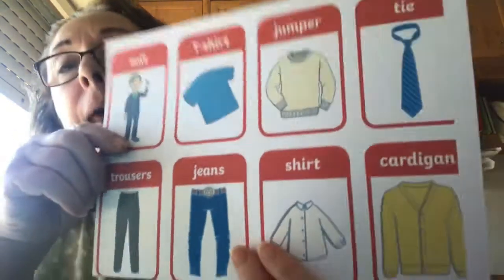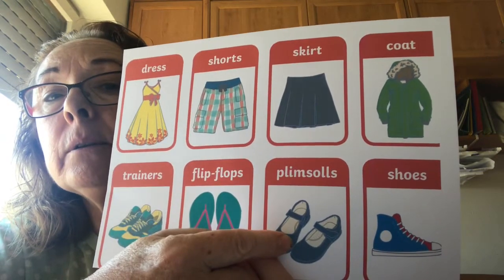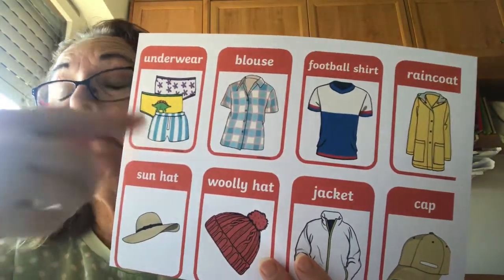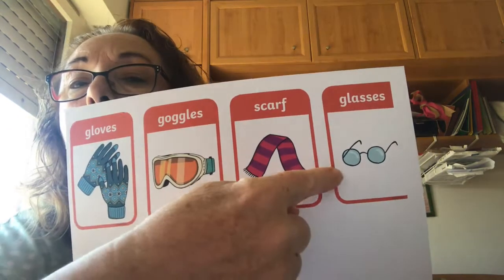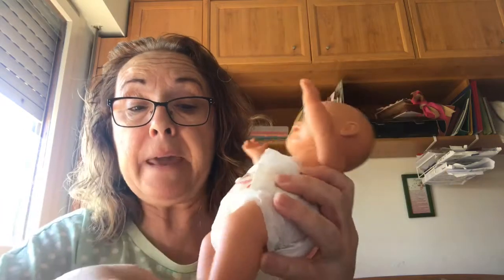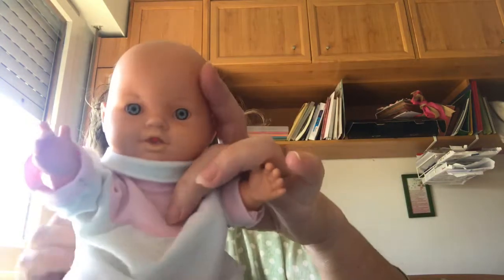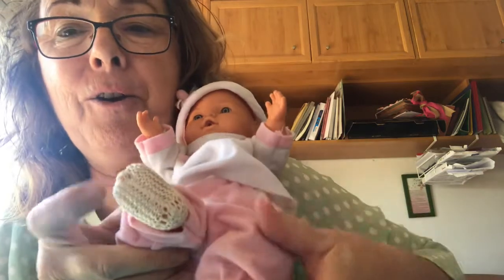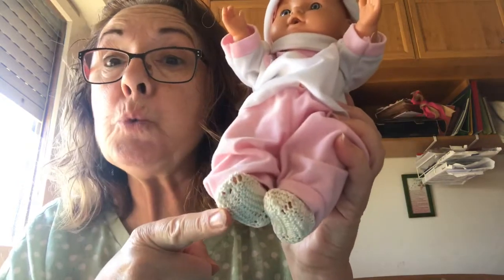Clothes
Let’s practice vocabulary